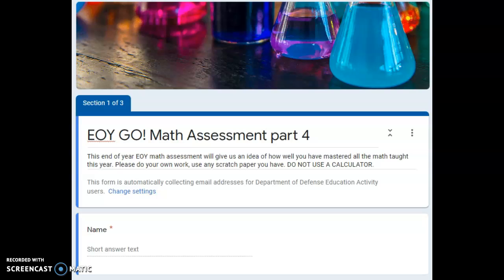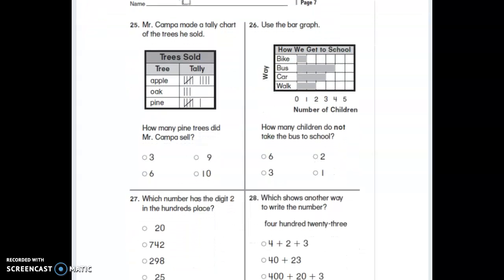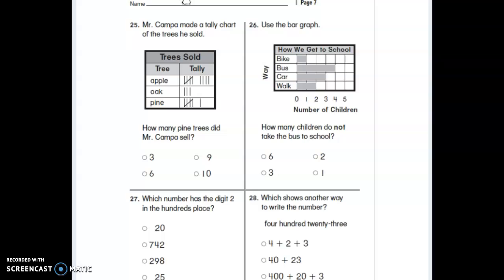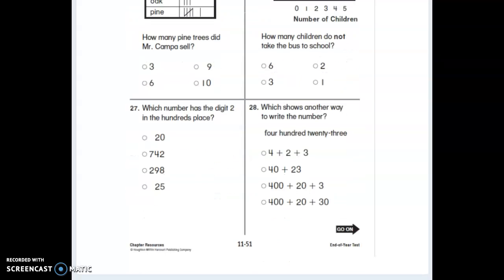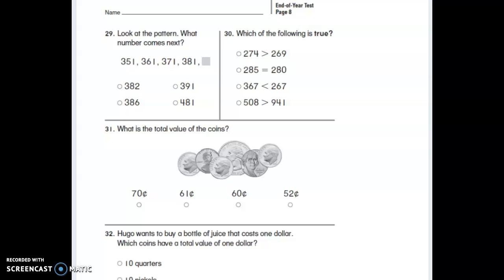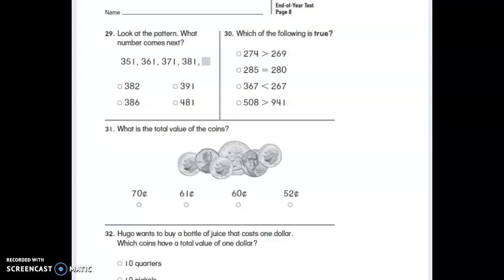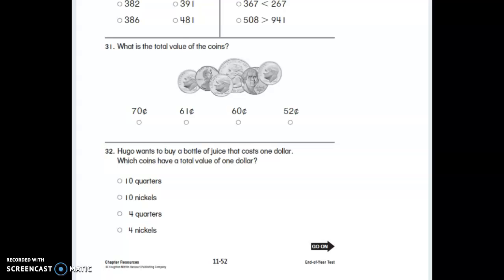EoY Math Assessment, Part 4